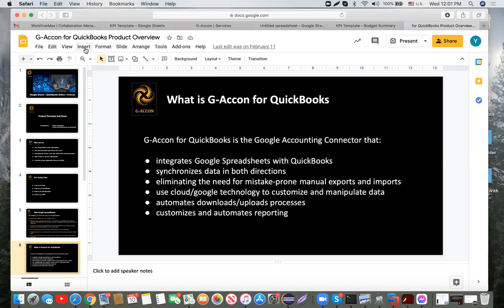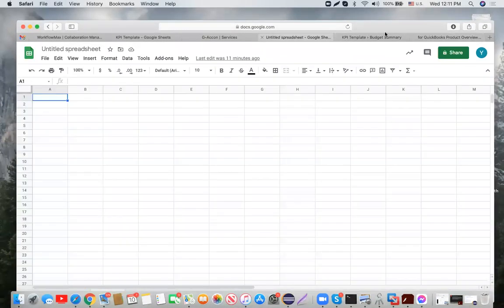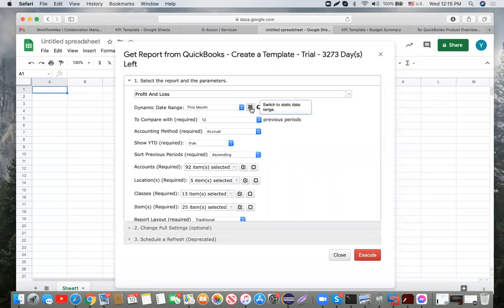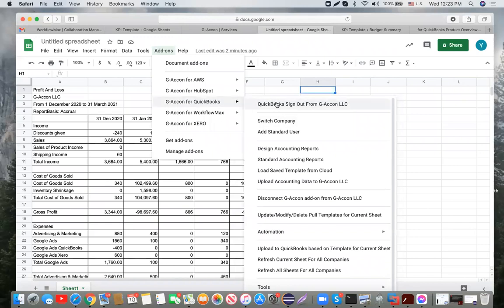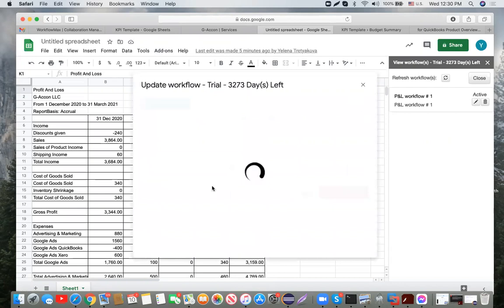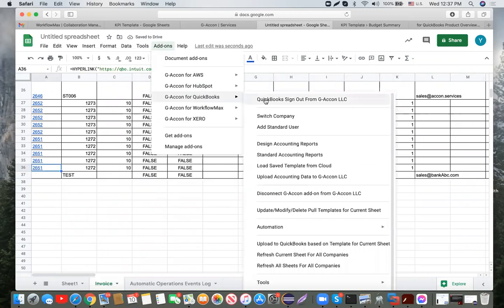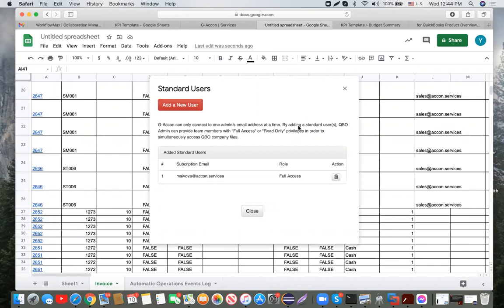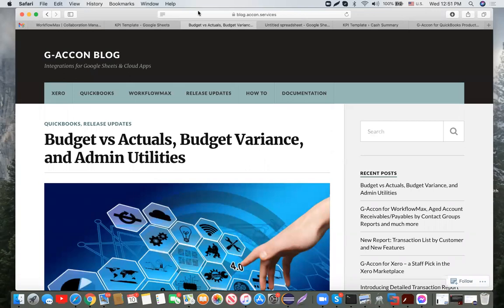Webinar: Product Demo - G-Accon for QuickBooks